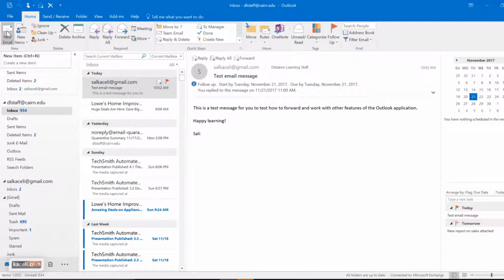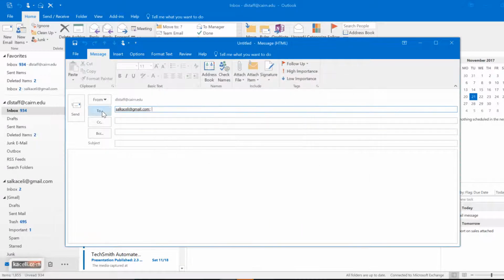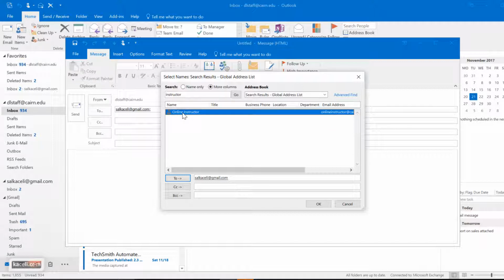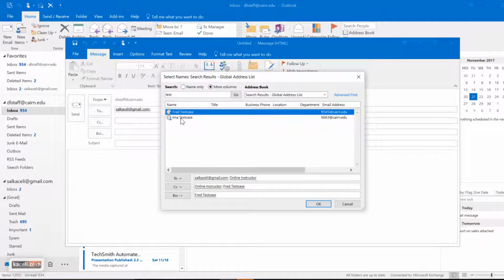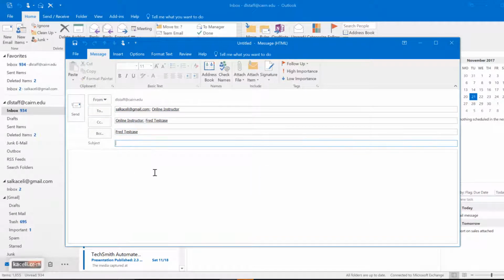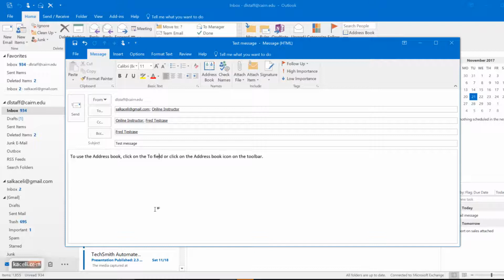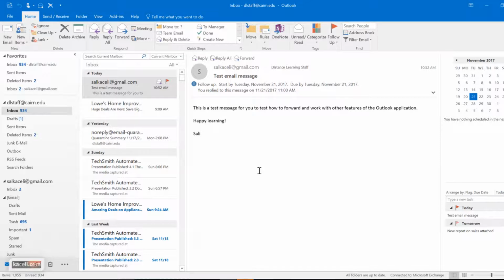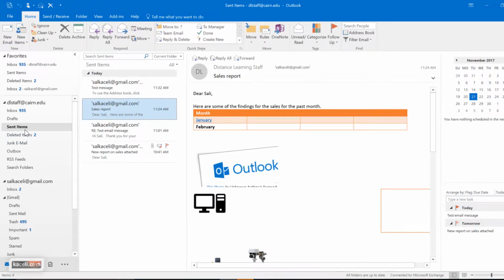Using the Outlook Address Book and Message Drafts in Outlook 2016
This is part 6 of the Outlook 2016 Tutorial: A Complete Guide to Outlook 2016 and it focuses on using the Outlook address book and the draft option for messages.

For the best viewing experience, open the video in full screen as it is recorded in 1080p. You may also want to place the video in 1.25x for a better viewing experience. Video URL

The video covers the following areas:
- Learn how to use the Outlook address book to search and add addresses to the to, cc and bcc fields.
- Learn how to save draft messages and reopen them to send them later.